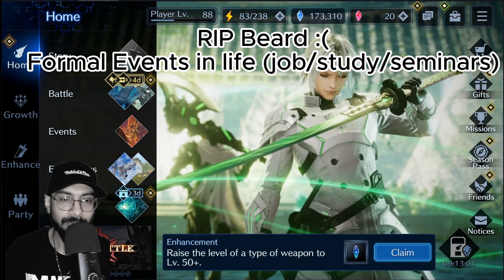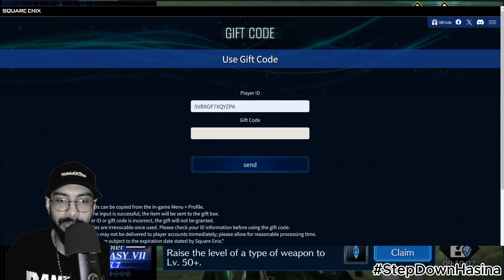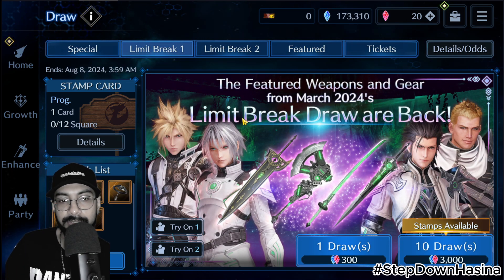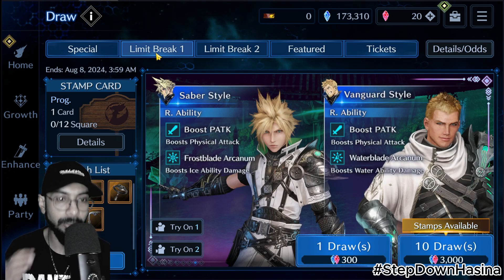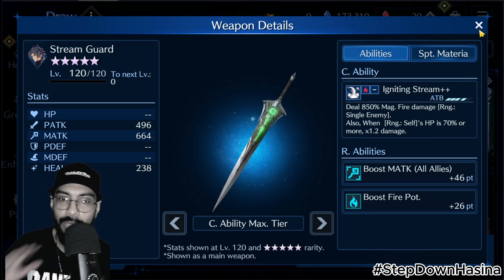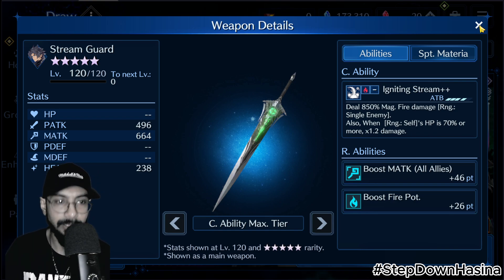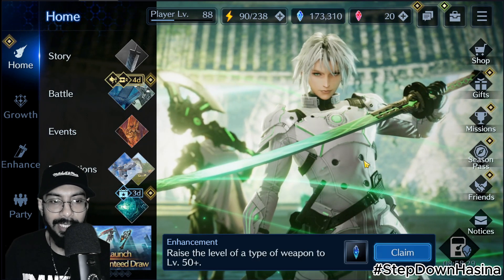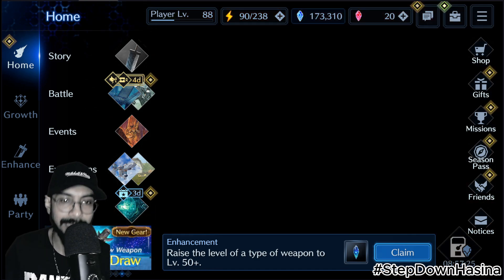[FINAL FANTASY 7 EVER CRISIS] ITS A BAIT BUT WHAT ELSE?